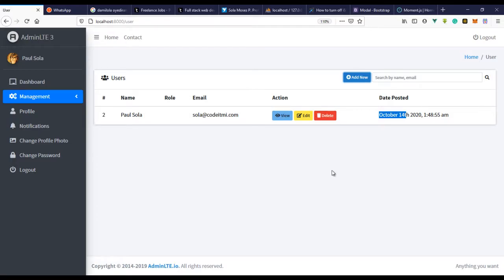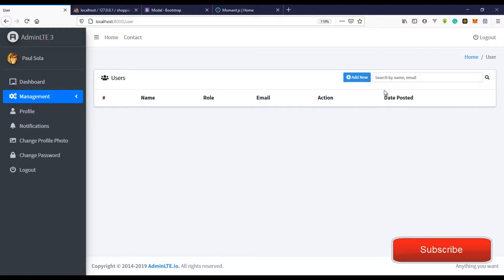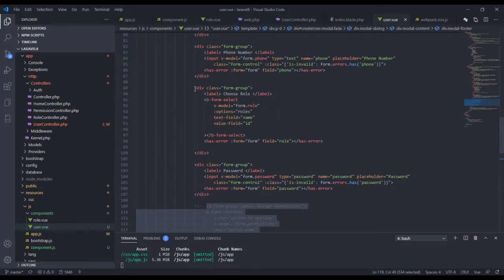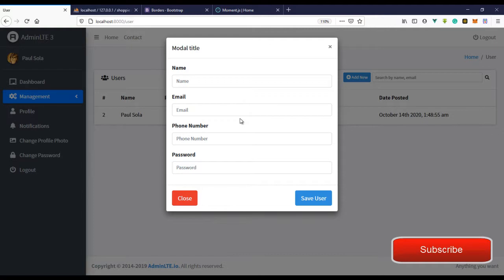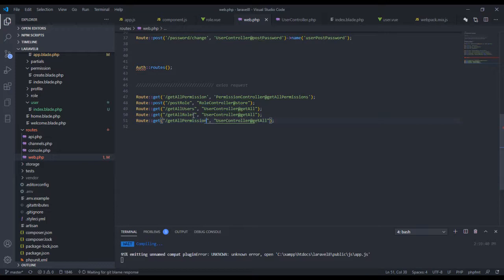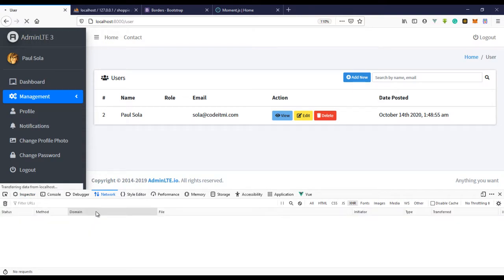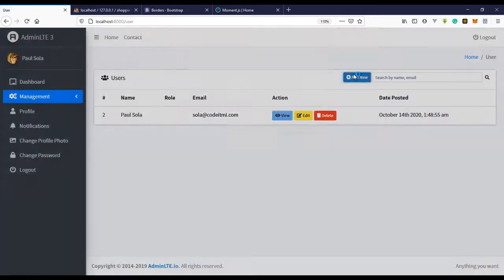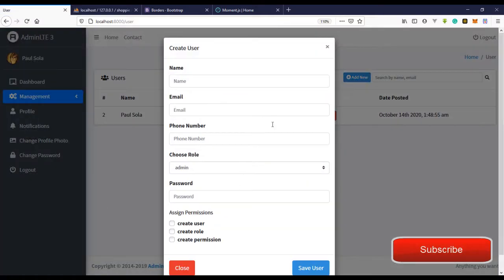Part 20 USER FORM - Laravel 8 Admin Panel with Roles and Permission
Create the user form using bootstrap Vue

Contents:
1. Create User Account
2. Edit and Update User Account
3. Create Roles and Permissions
4. Assign Roles and Permission to user
5. User Management System
6. Installing NPM Dependencies.

Thanks
Codeitmi